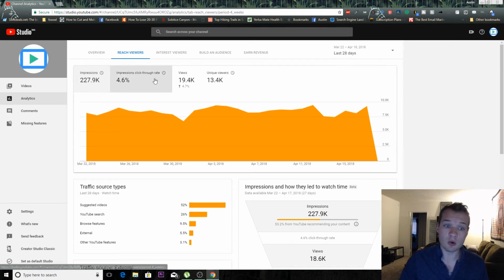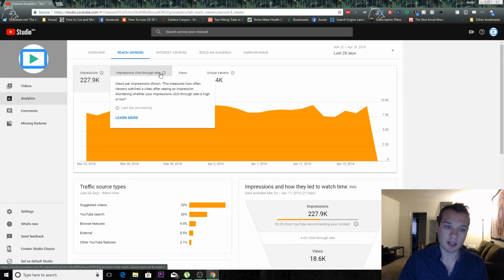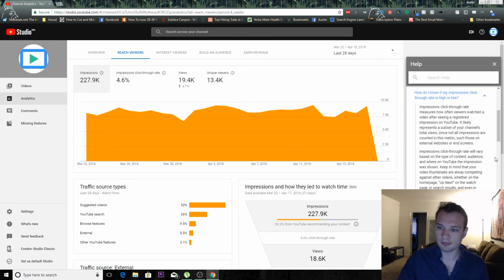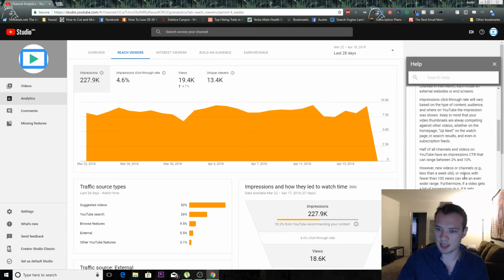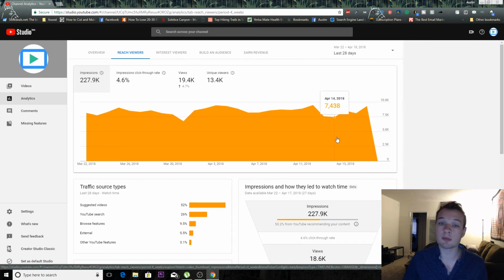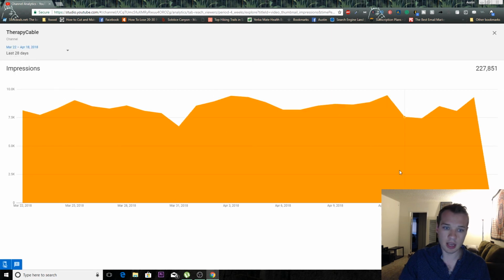How to Access YouTube Thumbnail Impressions & CTR (2018)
Hi friends! Interested in seeing your thumbnail impressions and CTR(click-through rate) on YouTube? Let me guide you through the entire process!

The ability to view your YouTube thumbnail impressions & CTR is a brand new analytic tool! You can find it in the YouTube studio beta.

One of the best and easiest ways to get more views in 2018 is to create compelling thumbnails that increase how many viewers are clicking on your videos. CTR or "click-through ratio" is a very important metric to understand when it comes to YouTube.

While still in its infancy, I am very excited to see how the thumbnail impressions and CTR analytics expand in the coming months!